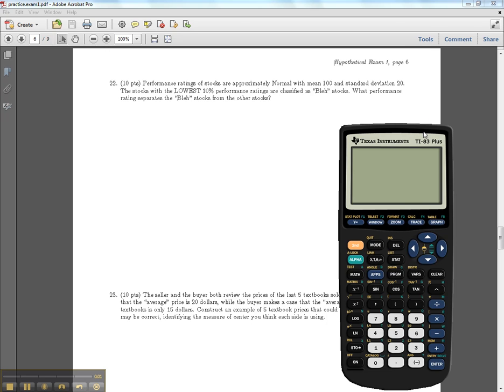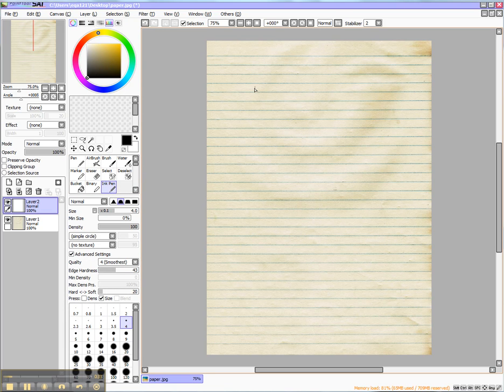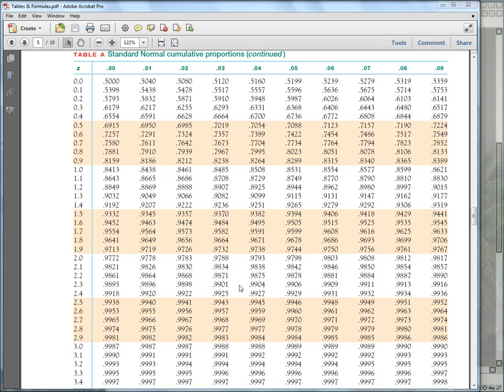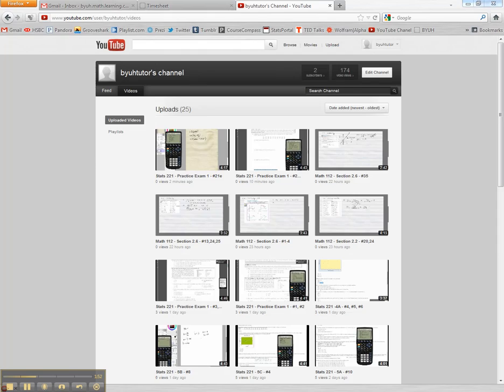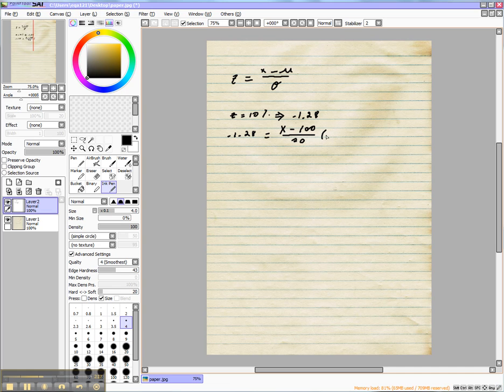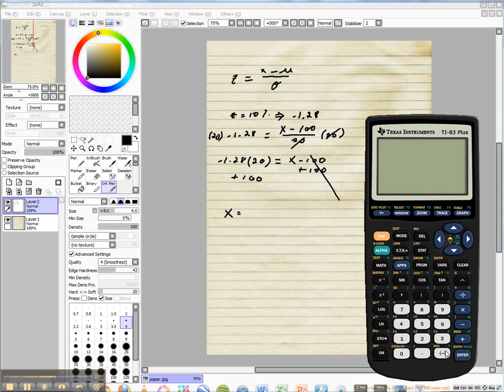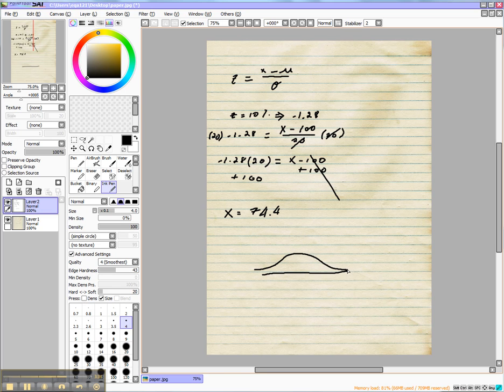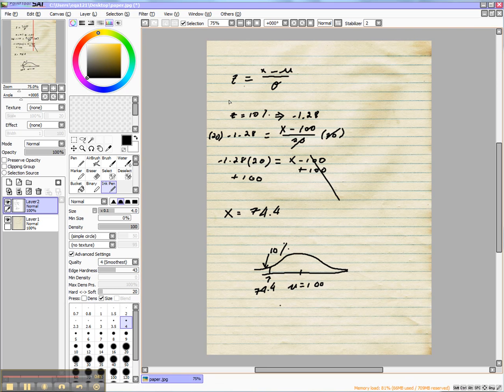Stats 221 - Practice Exam 1 - #22